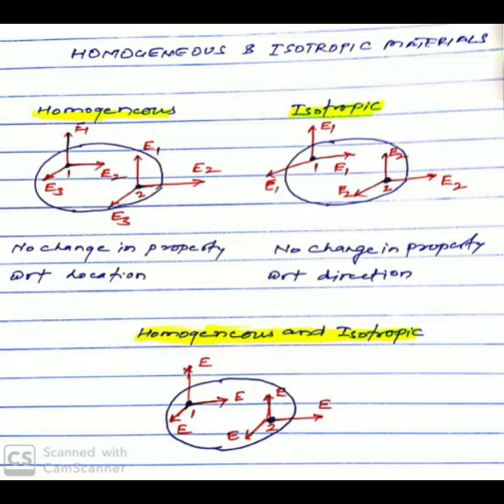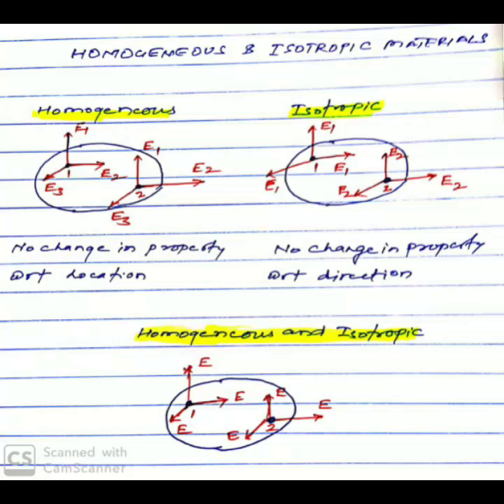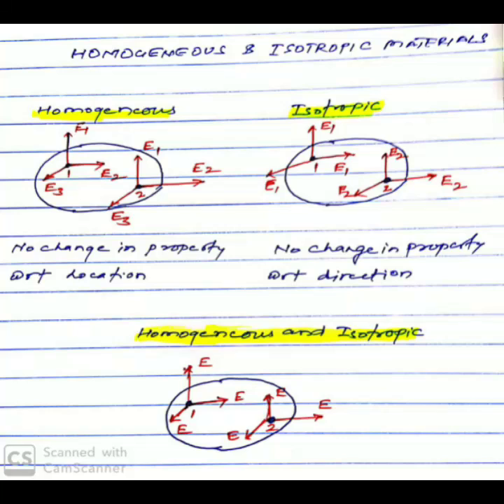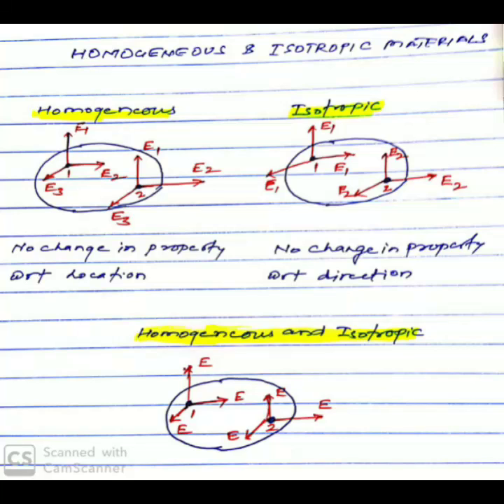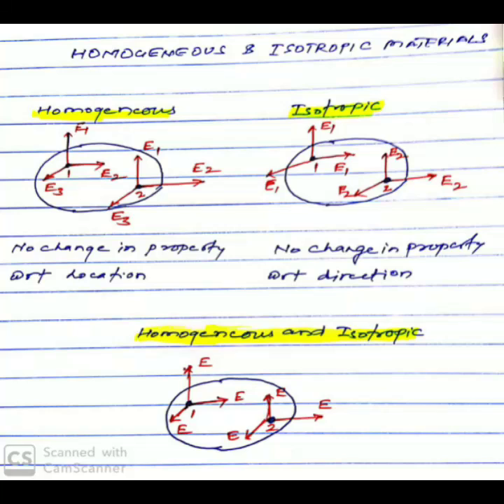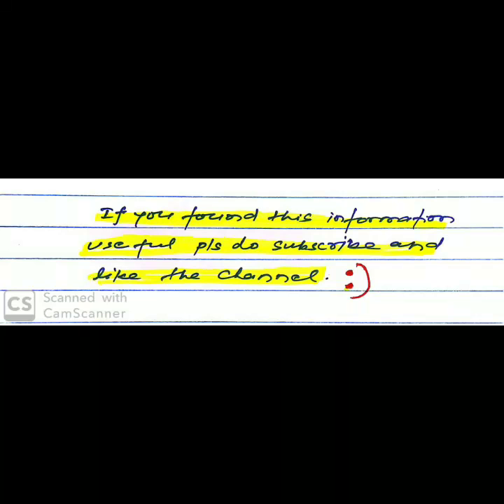Homogeneous and isotropic material explained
Useful concept related to solid mechanics and other subjects